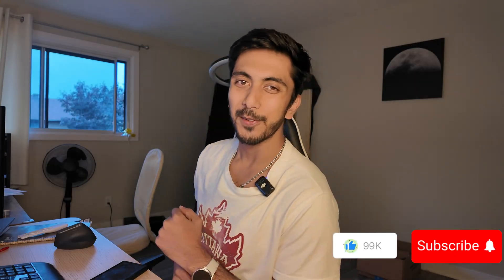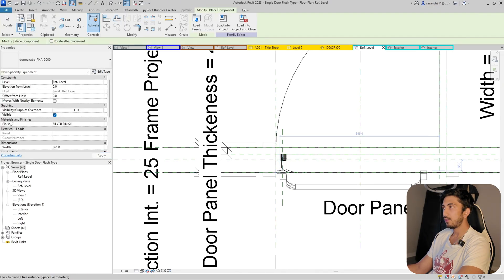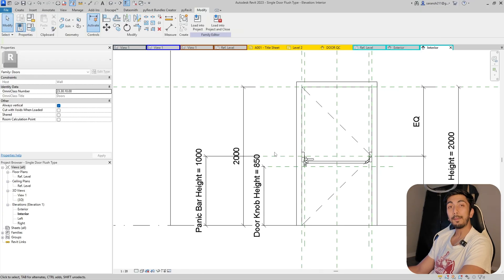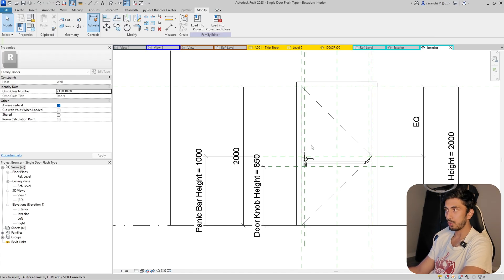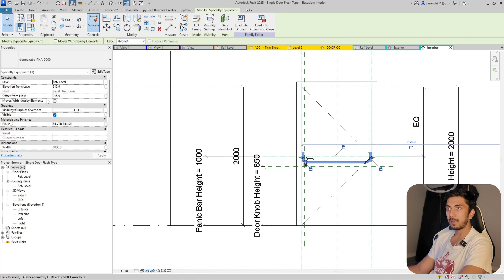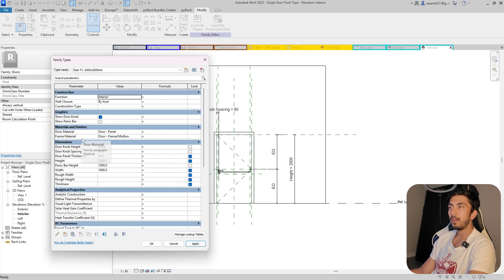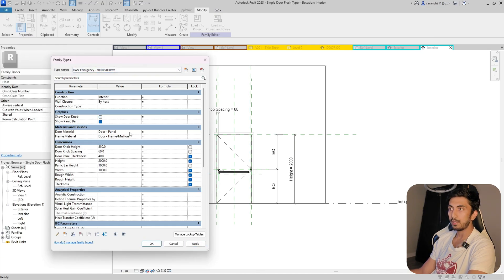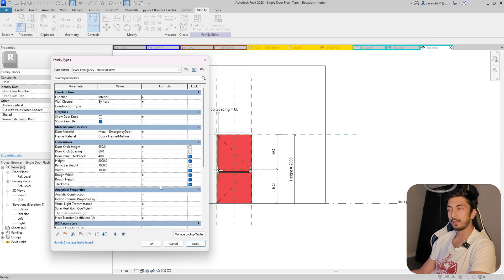Revit Tutorial - How to make doors in Revit - Parametric Door Tutorial Part 2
In Part 2 of the Revit Door Family series, we turn the simple flush door from Part 1 into a multi-type door family with hardware options (doorknob + panic bar), visibility controls, clean plan/RCP graphics, material variations, and a clear explanation of Type vs Instance parameters. We finish by testing in a real project and fixing the “panel visible in plan” issue (⚙️ Cut in Plan/RCP if category permits).

Add & control door hardware (doorknob, panic bar)
Create visibility parameters for configurable types (Normal vs Emergency)
Set standard heights (doorknob, panic bar) the right way
Fix plan graphics: hide panel/knob correctly in plan/RCP
Build door types (size + hardware + materials) inside one family
Type vs Instance: when to use which (with live demo in project)

Chapters below ⬇️
00:00 – Intro & what Part 2 covers (types, hardware, visibility, testing)
01:21 – Adding hardware families (doorknob, panic bar, operator)
02:56 – Set doorknob height parameter (instance vs type discussion begins)
03:26 – Set panic bar height to 1000 mm + lock to reference planes
05:05 – Why we need visibility parameters for hardware (Normal vs Emergency)
05:55 – Create Show Panic Bar (Graphics) & live on/off test
06:46 – Create Show Doorknob (Graphics) + organize parameters cleanly
07:30 – Doorknob spacing ref plane (typical spacing 60–75 mm)
08:26 – Create door TYPES (e.g., “F1 1000×2000”, “Emergency 1000×2000”)
09:39 – Type-based visibility: Normal hides panic bar; Emergency hides knob
09:57 – Material variations for Emergency door (panel/frame)
11:39 – Test in project (load, place, see white panel/knob in plan)
12:16 – Fix plan visibility (uncheck Cut in Plan/RCP if category permits)
13:07 – Reload & verify in project; types switching (Normal ↔ Emergency)
14:10 – Adjust frame materials for Emergency (metal/fire considerations)
14:45 – Flip the door (handing/facing) and sanity checks
15:18 – Type vs Instance explained (what belongs where)
15:44 – Make doorknob height = Instance and show per-instance change
17:02 – Type property demo: changing panic bar height updates all
18:20 – Best practices: standardize heights, use Types for standards
18:46 – Wrap-up & CTA